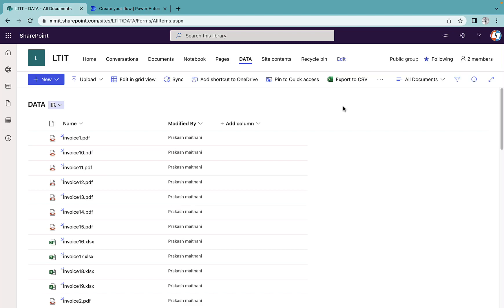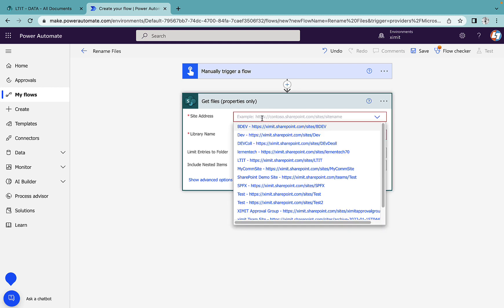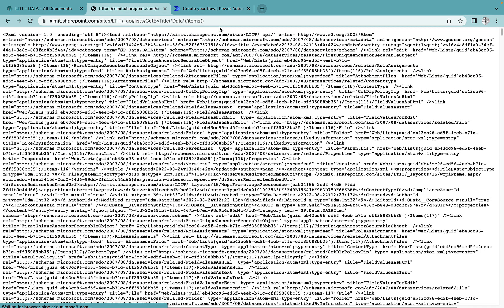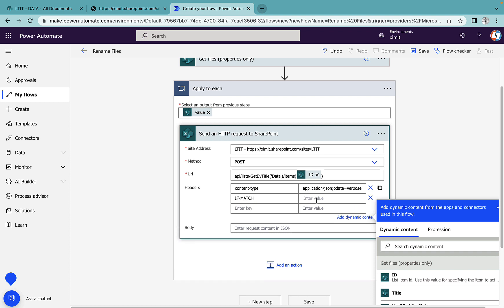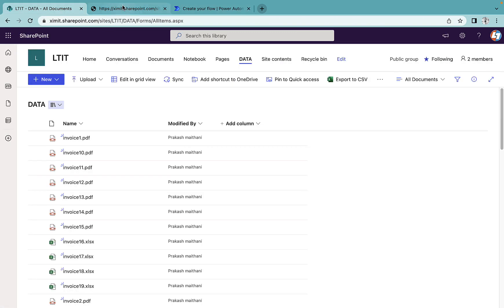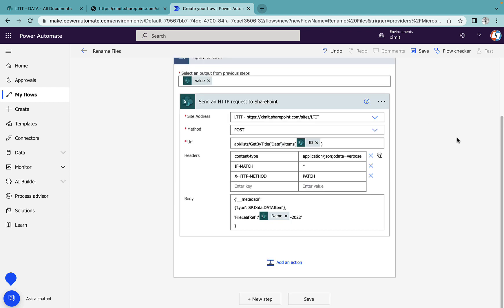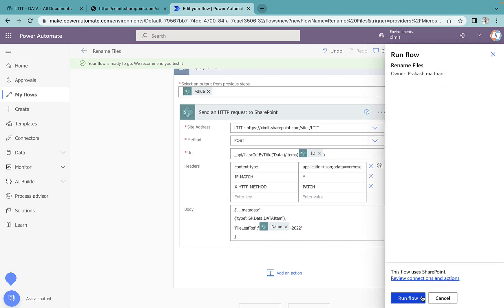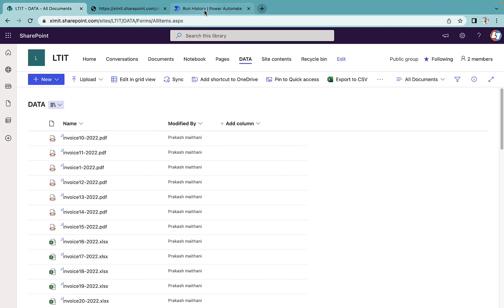Power Automate - How to Rename All Files inside SharePoint Document Library | Send HTTP Request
Above video is about how to rename all files inside a sharepoint document library using power autmate using rest api.